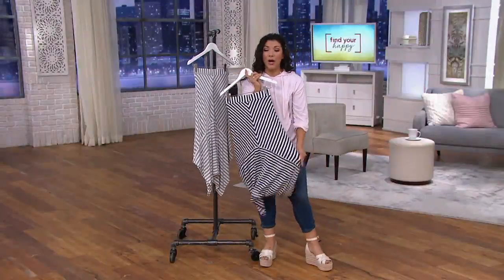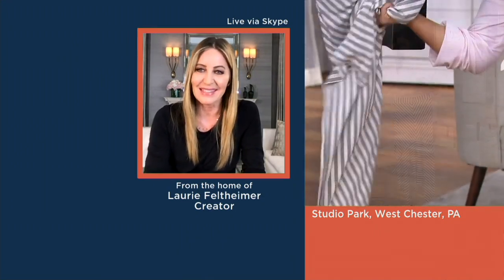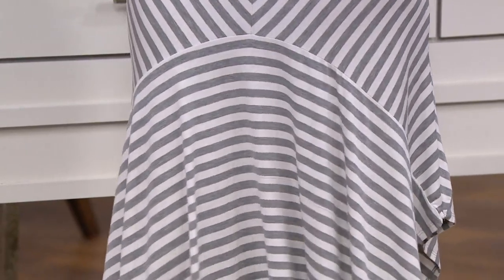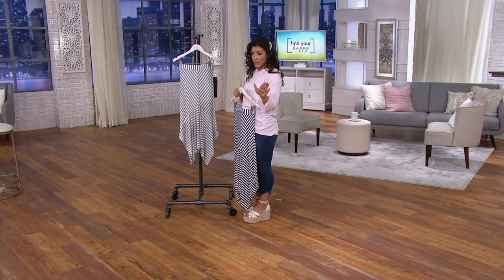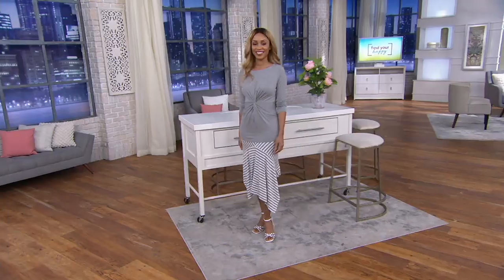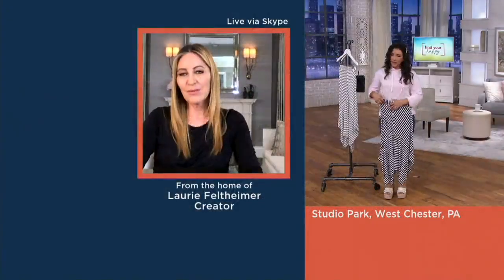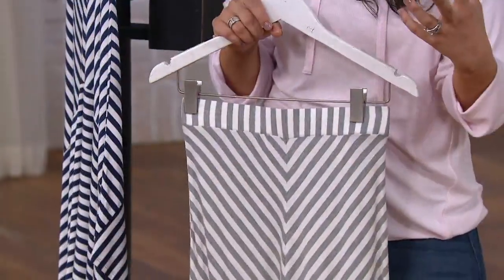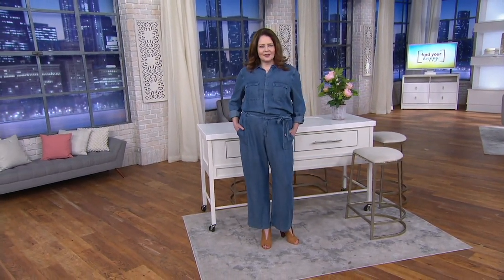Laurie Felt Rayon Made From Bamboo Blend Striped Maxi Skirt on QVC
Laurie Felt Rayon Made From Bamboo Blend Striped Maxi Skirt

Minimal time? This striped skirt offers maximum options (in seconds flat). Pull it on and pair with a solid tank and tennies for an active day in the city, or your tallest wedges and a wide-brimmed sunhat for slower-paced Sundays. From Laurie Felt Los Angeles.